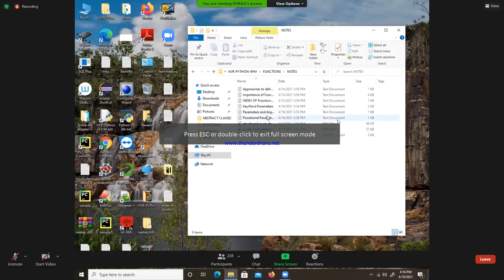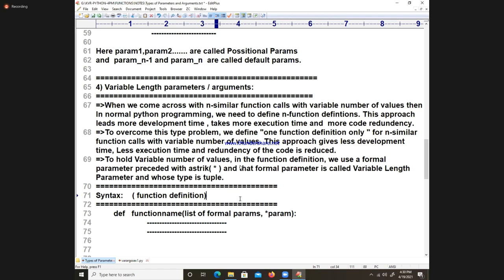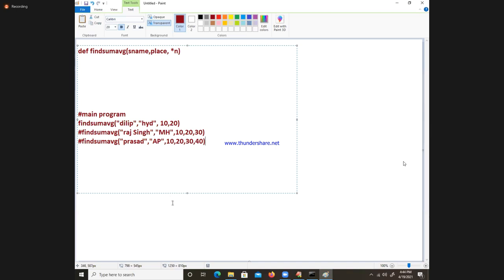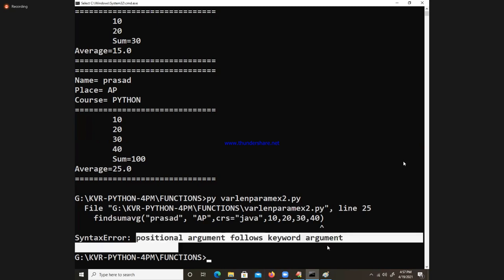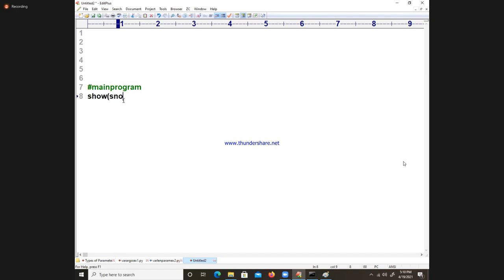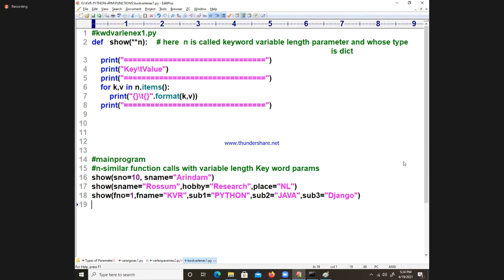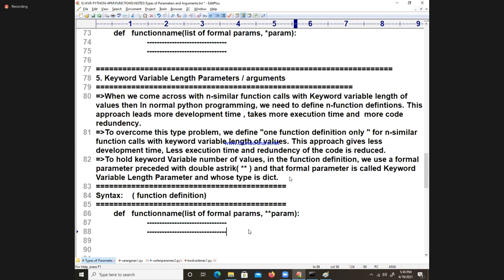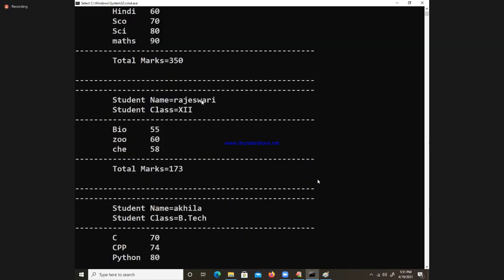#37 in y2mate com 5 6096009772279006498 v720P